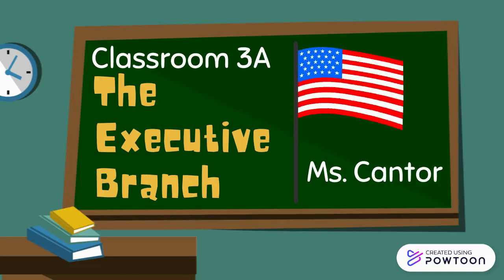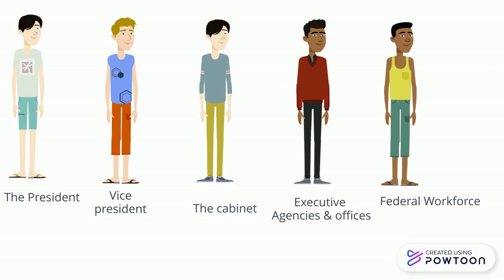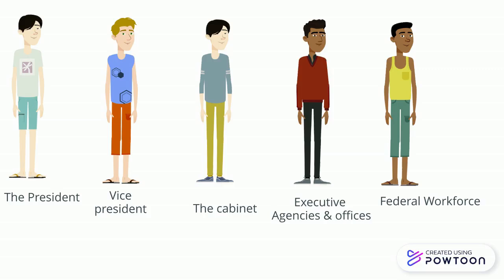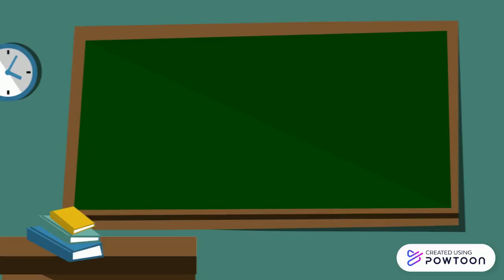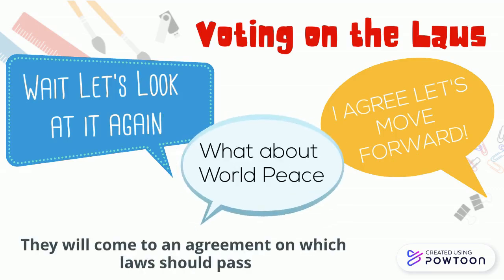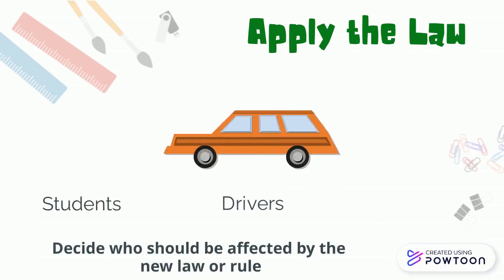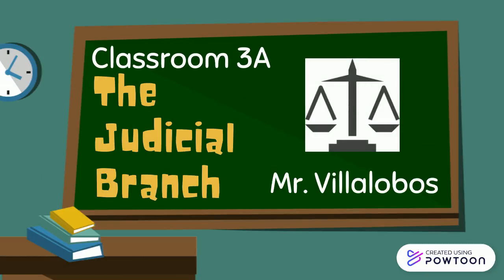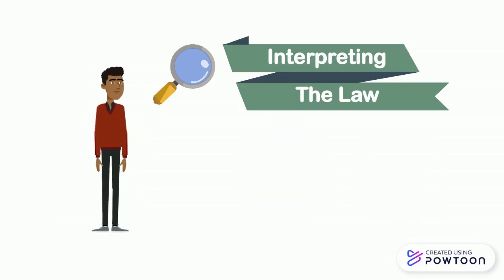LS 115-05 Group 3A DODL Video Submission Fall 2024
Angel Villalobos, Gina Lor, Laura Cantor-Navarro Group 3A DODL Video Submission.-- Created using Powtoon -- Free sign up -- Create animated videos and animated presentations for free.  PowToon is a free tool that allows you to develop cool animated clips and animated presentations for your website, office meeting, sales pitch, nonprofit fundraiser, product launch, video resume, or anything else you could use an animated explainer video. PowToon's animation templates help you create animated presentations and animated explainer videos from scratch.  Anyone can produce awesome animations quickly with PowToon, without the cost or hassle other professional animation services require.